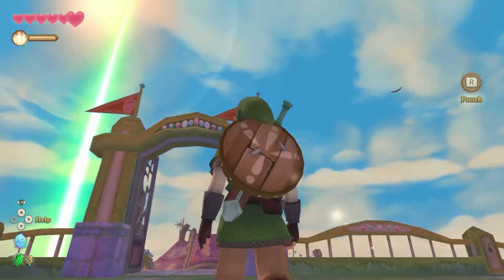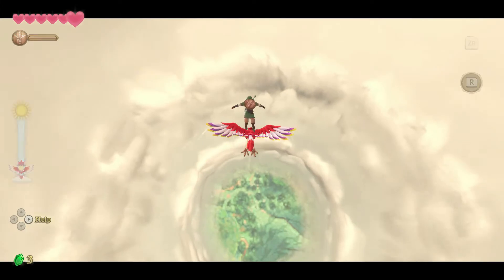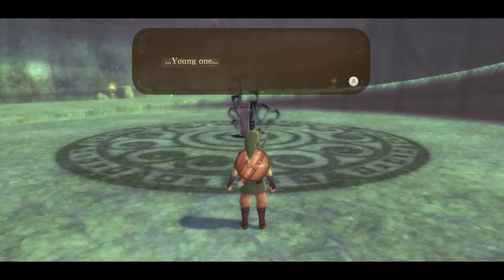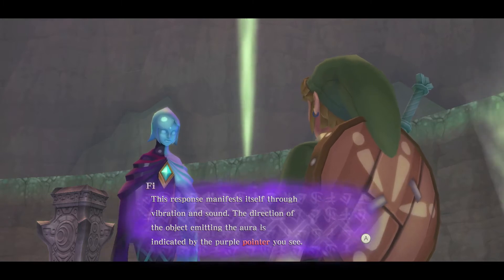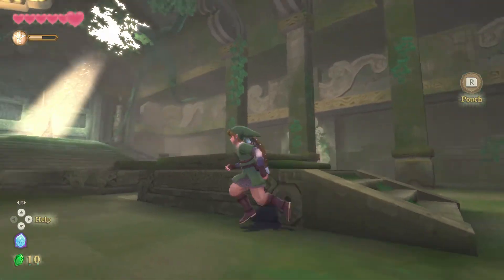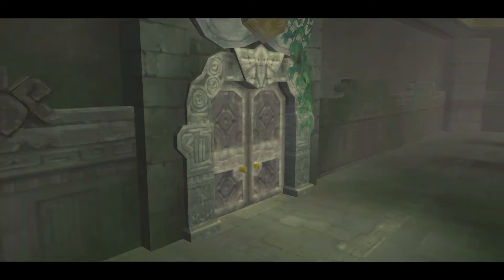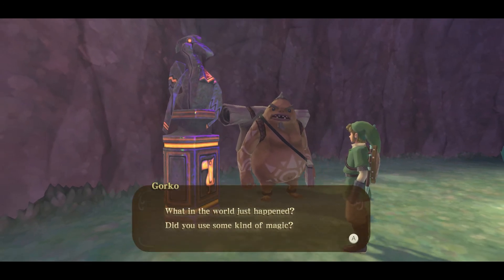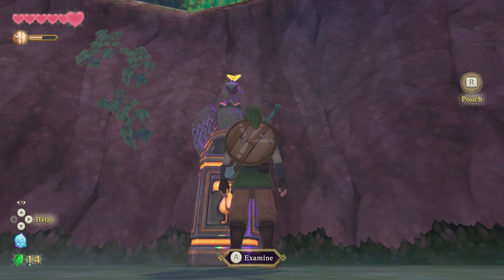Legend of Zelda: Skyward Sword HD Lets Play PART 4!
Wooo part 4 baby! Enjoy!